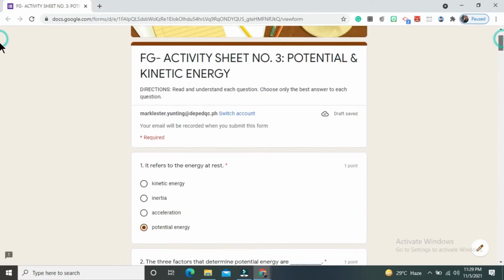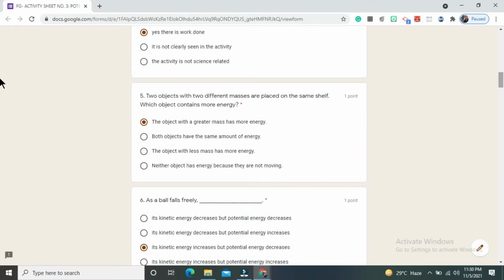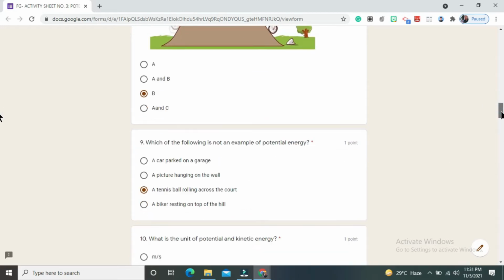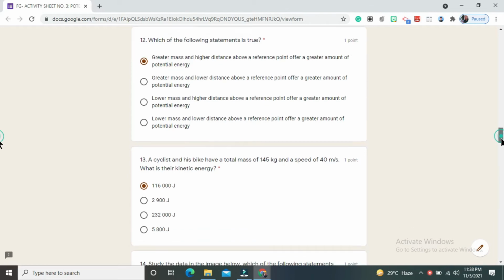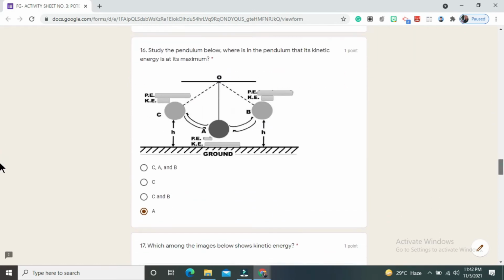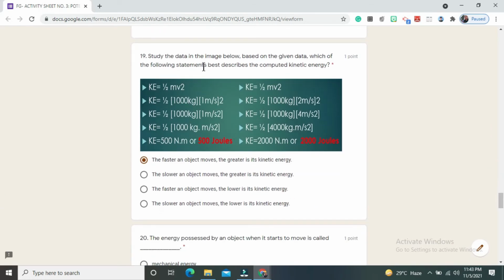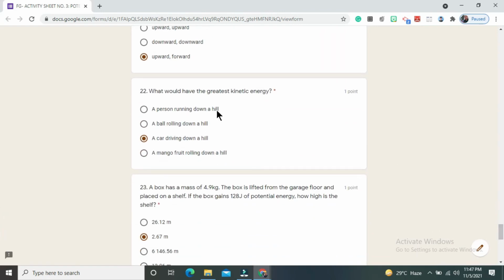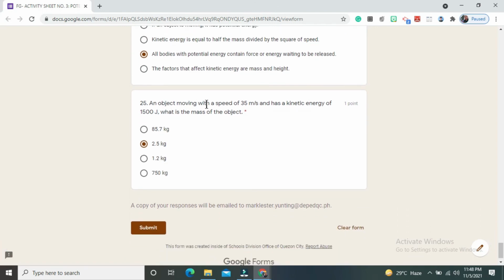ACTIVITY SHEET NO. 3: POTENTIAL AND KINETIC ENERGY| MODULE 3| SCIENCE 8| FIRST GRADING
Module 3: Learn and be familiar with some questions about POTENTIAL AND KINETIC ENERGY

Background Music is credited to:
Music | Living Wild by Declan DP

I hope that you will learn something from this video.